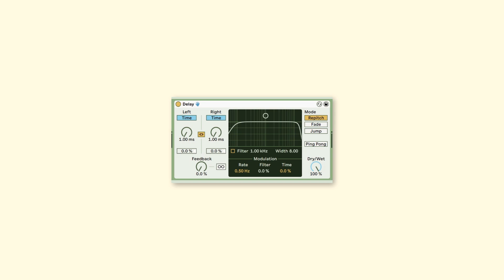Get A Good Slapback Effect Every Time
Use these three key characteristics of slapback delay effects to make your mix sound large, roomy, and exciting. Knowing how to use these tips to make a slapback delay is a skill that you can add regularly to your mixing process.

Notes:

Processing/Effects: Ableton Delay, Ableton Phaser/Flanger, Ableton Saturator